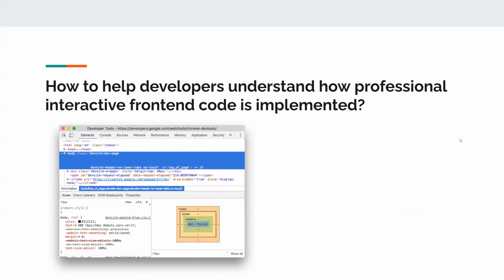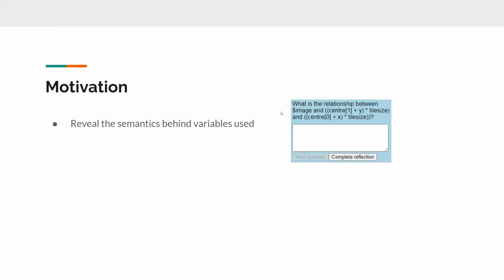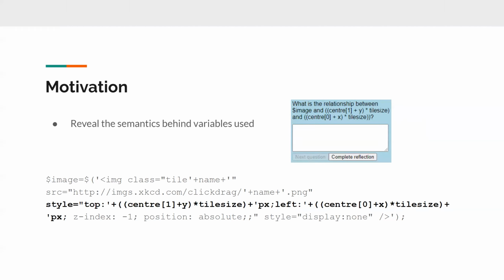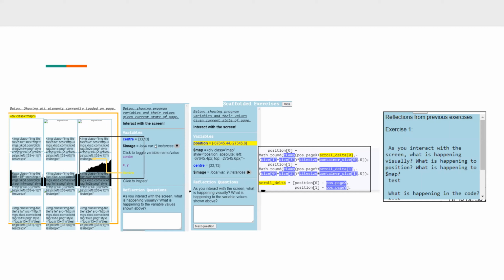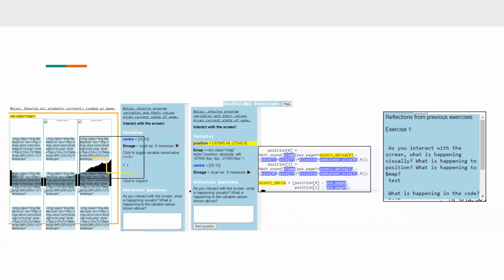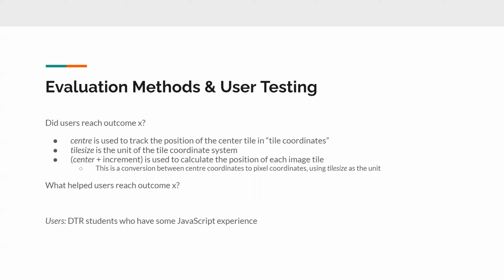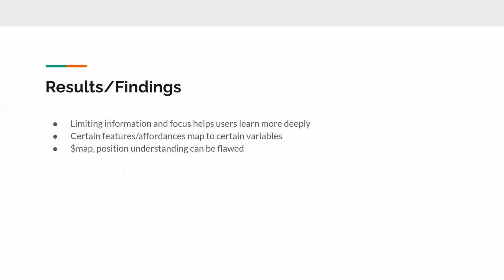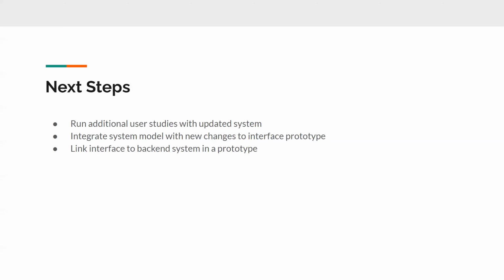Scaffolded Exercises - Quarterly Update - Spring 2021